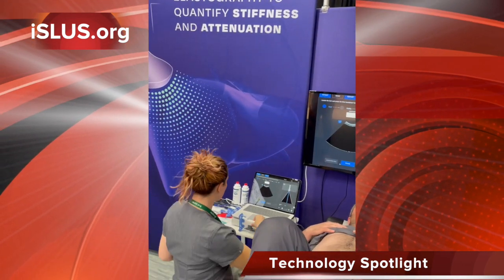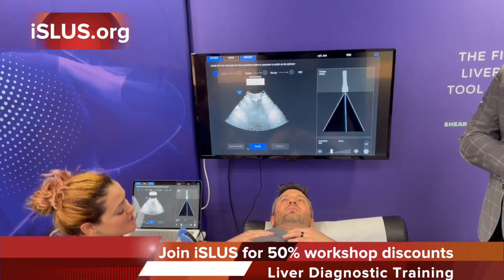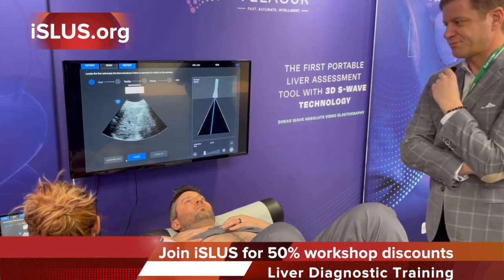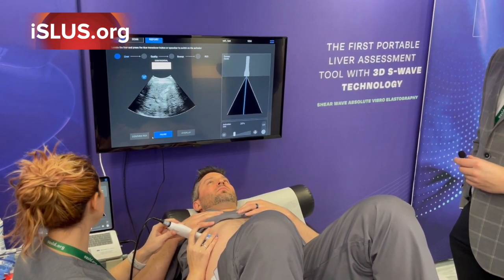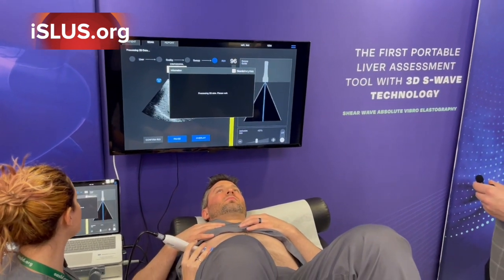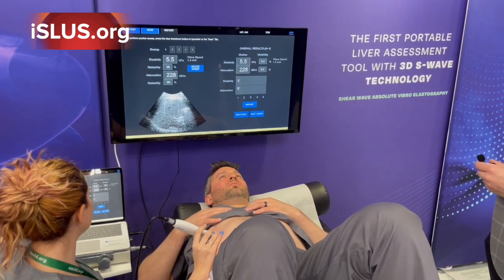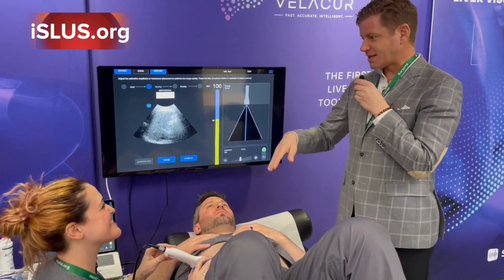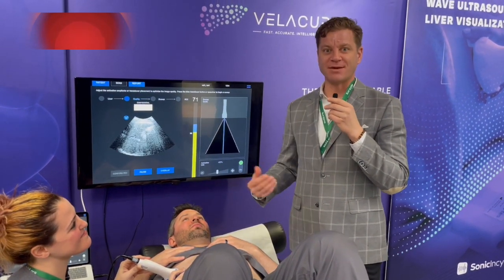Innovative Liver Ultrasound Imaging with S-Wave Elastography: Velacur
2022 Technology Spotlight: Ultrasound Imaging Elastography for liver diagnostics -- Velacur